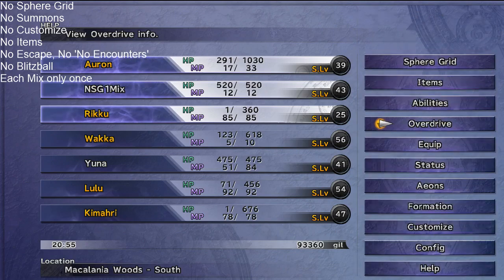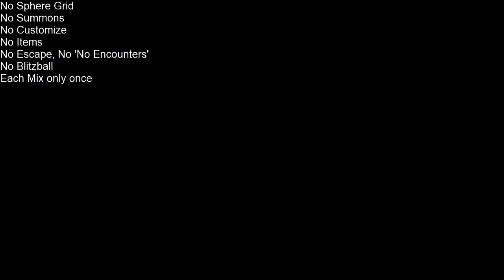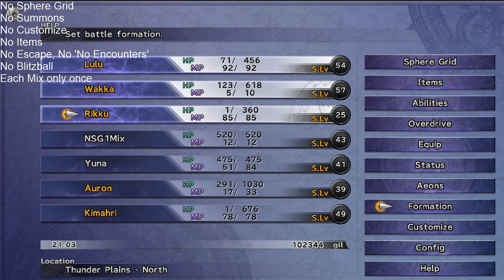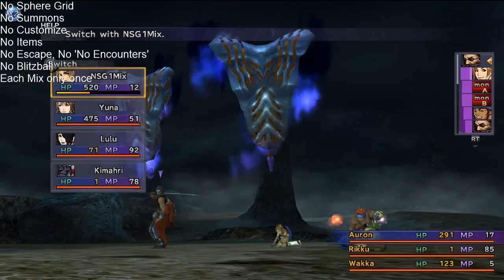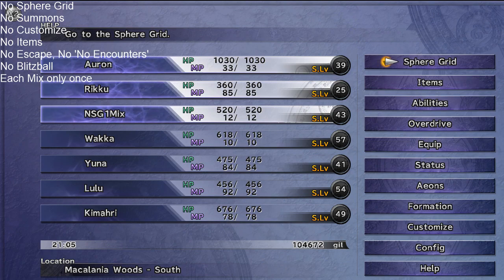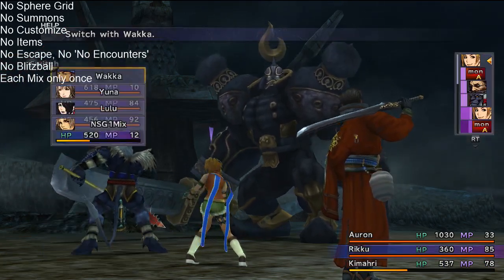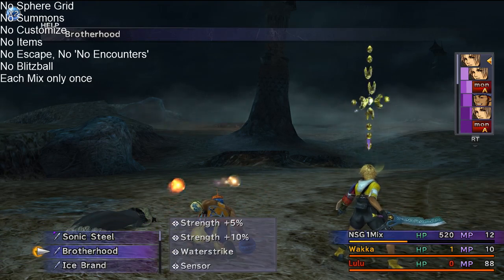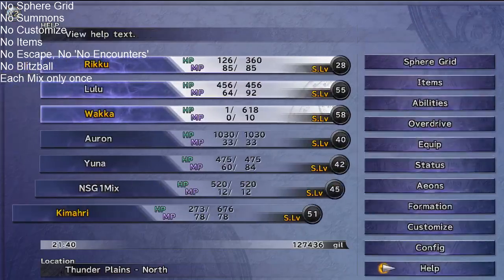FFX - NSGNSNCNI Challenge + each Mix only once! - Part 12 - Regen armor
Nice set of SOS-Regen drops, nothing took too long to get.

Full Restrictions:
NSG = No Sphere Grid, NS = No Summons, NC = No Customize, NI = No Items (includes Use ability), NENNE = No Escape, No 'No Encounter' equipment, NBB = No Blitzball. Each Mix can only be used once in the game (one Chaos Grenade, one Sunburst, etc.) -- Watch live